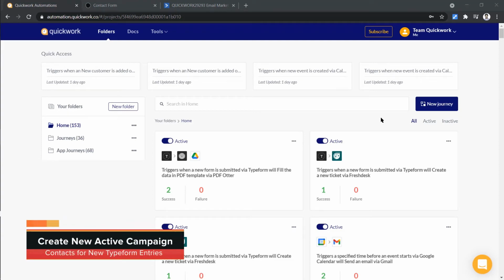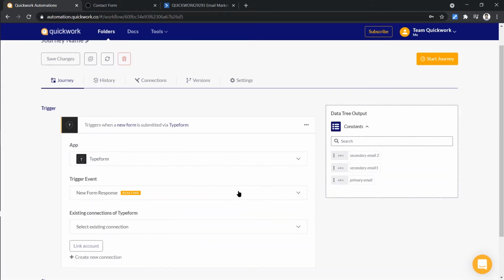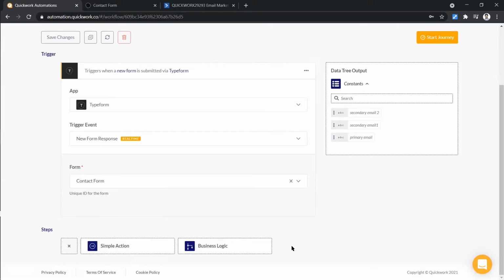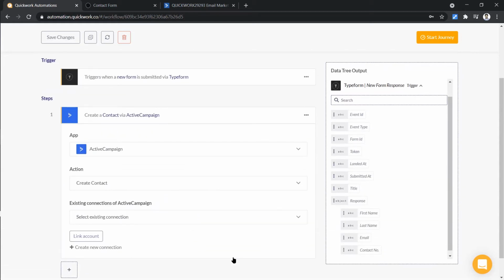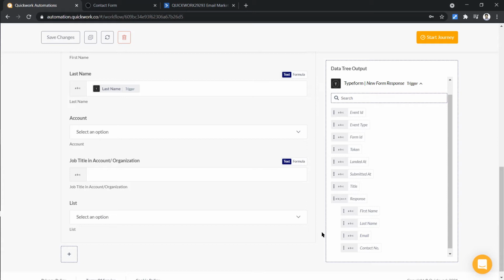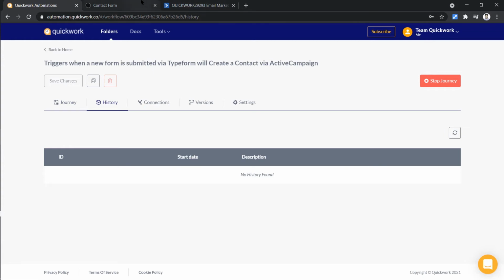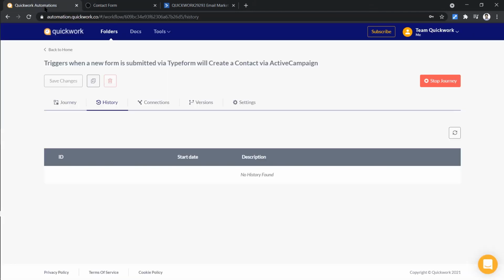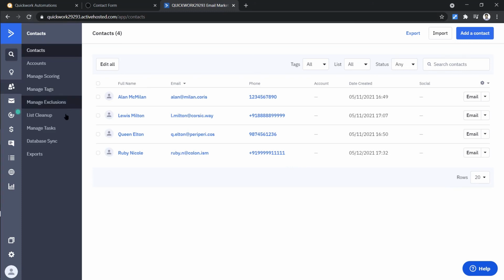Quickwork | Tutorial: Connect ActiveCampaign and Typeform to Sync Contacts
Follow us -